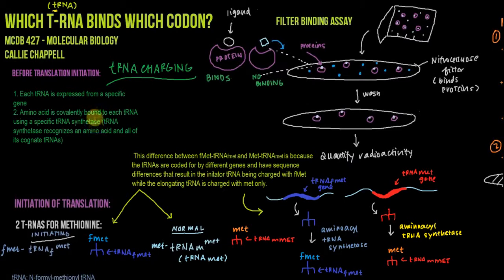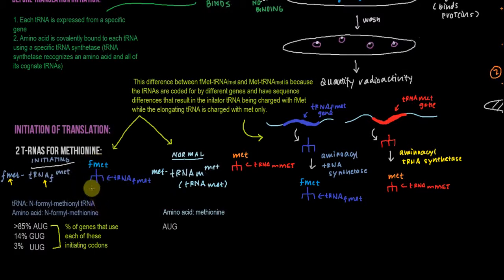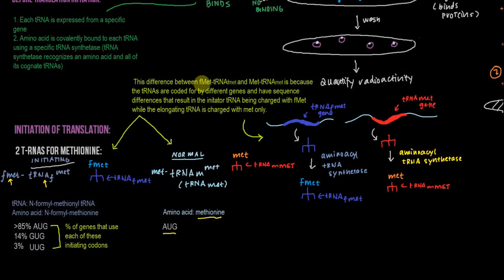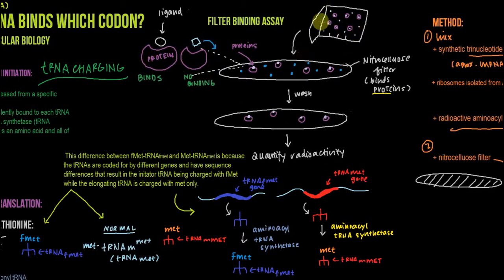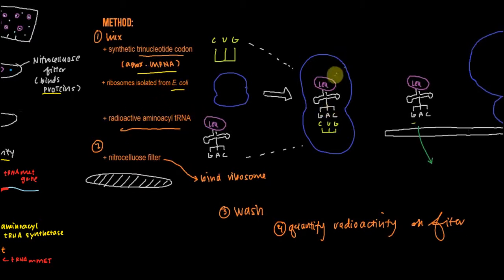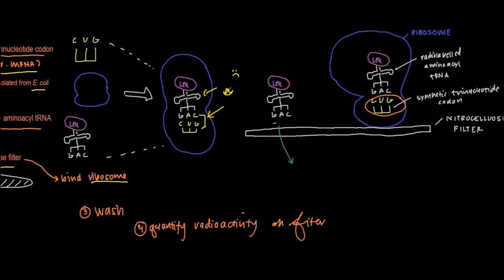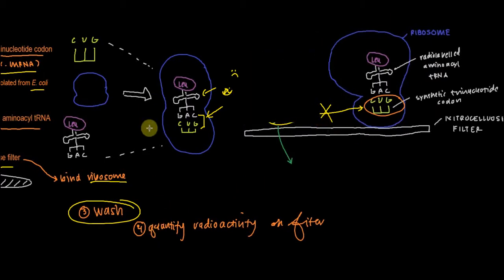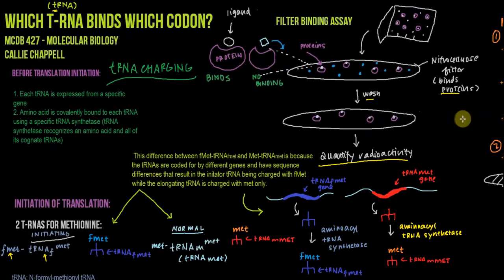Which tRNA binds which codon?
Describes how you use a filter binding assay to determine which aminoacylated tRNA binds to which trinucleotide.  This video focuses on the difference between tRNAfmet and tRNAmet.  It was generated for MCDB 427 (Molecular Biology) at the University of Michigan.